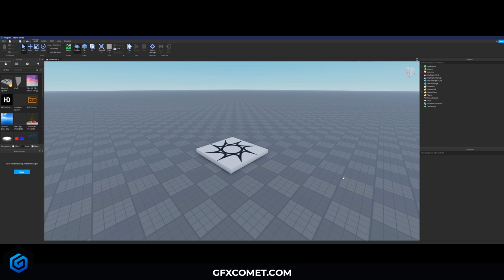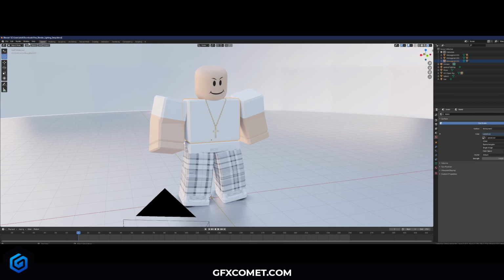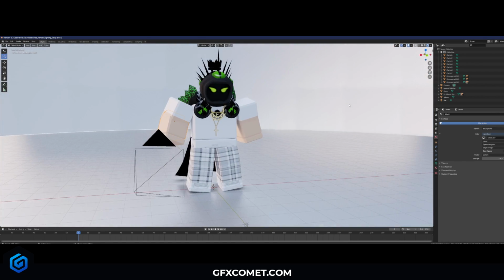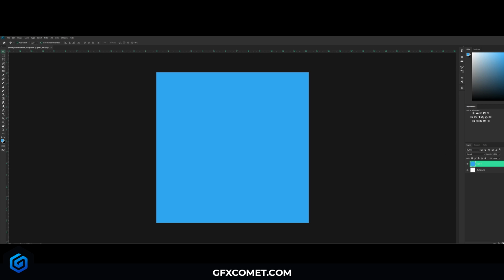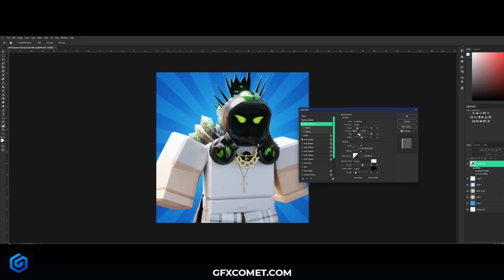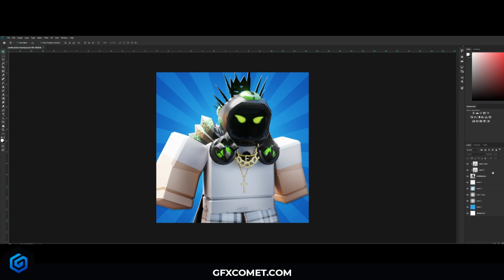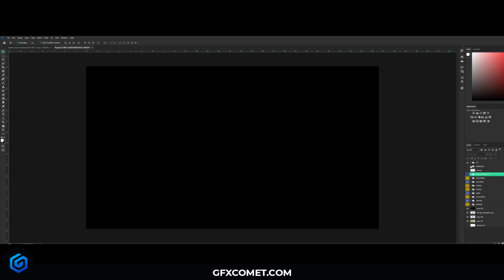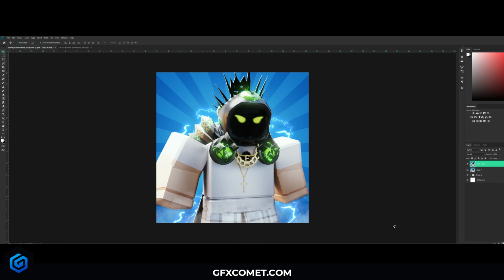How To Create FREE Roblox Profile Picture In 2022! (Roblox)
Social Media!